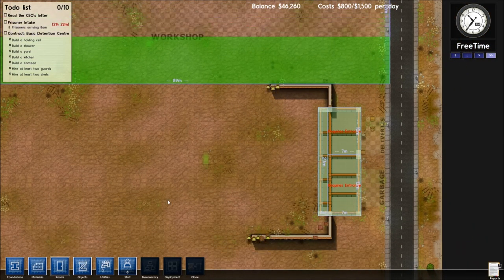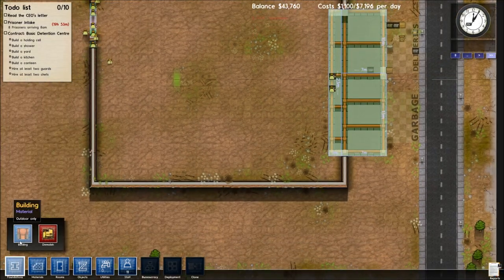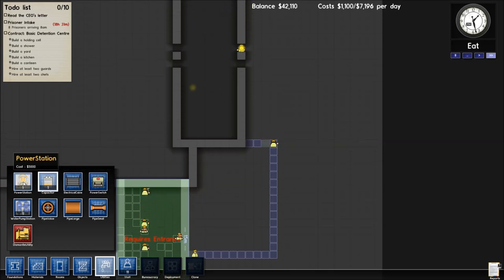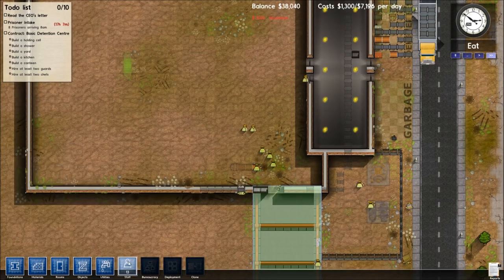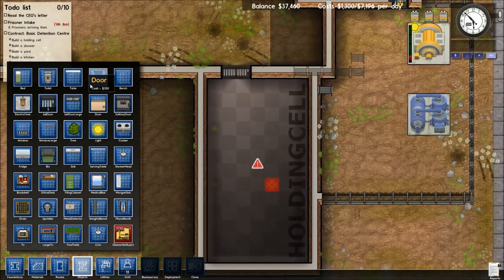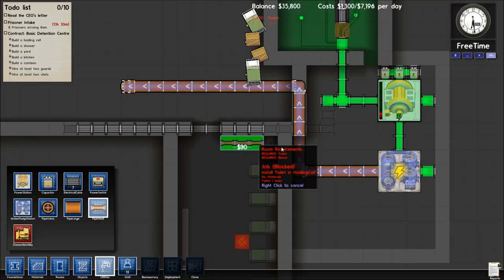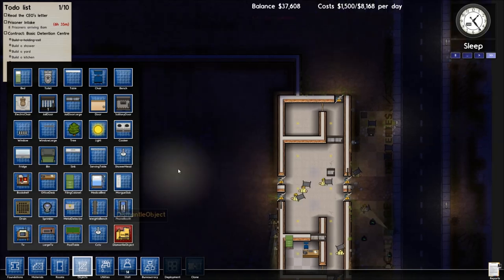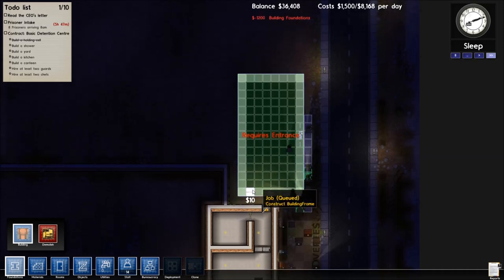Let's Play Prison Architect Part 14 Another Bump in the Road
My bad guys :(.